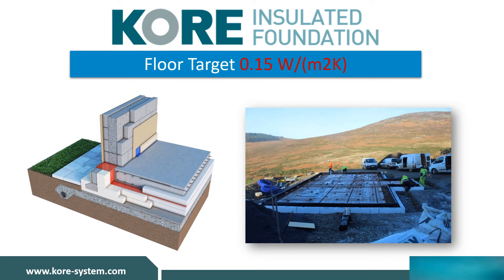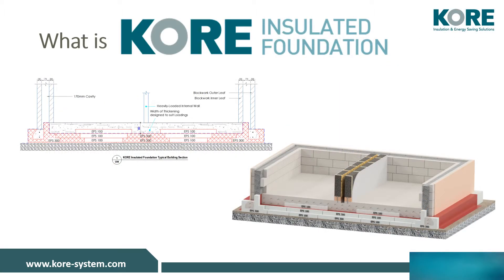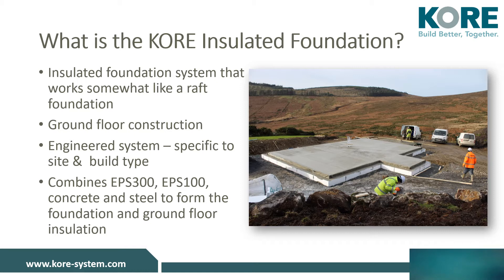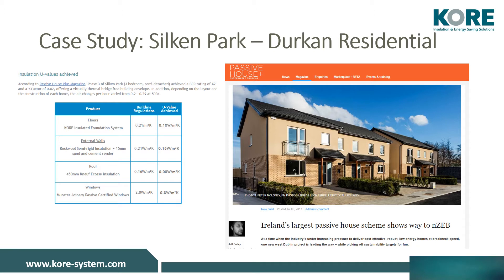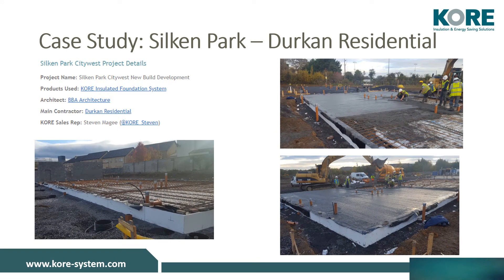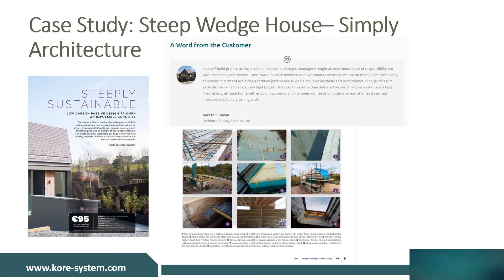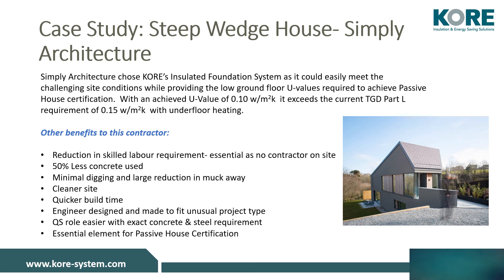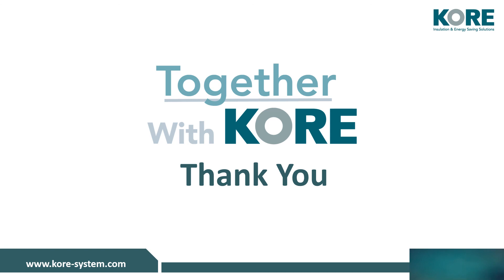KORE Online CPD exploring KORE's Insulated Foundation System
Learn about KORE's fully engineered Insulated Foundation System that provides some of the lowest U-Values on the market, while virtually eliminating thermal bridging.

Learn about the benefits of this innovative system, and explore some real life case studies too.